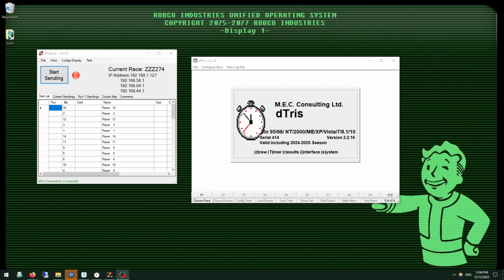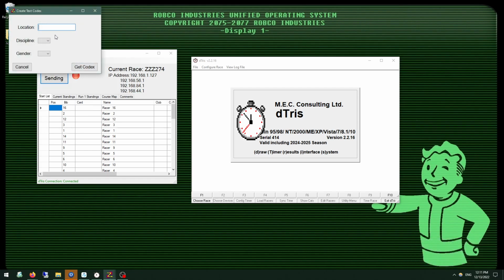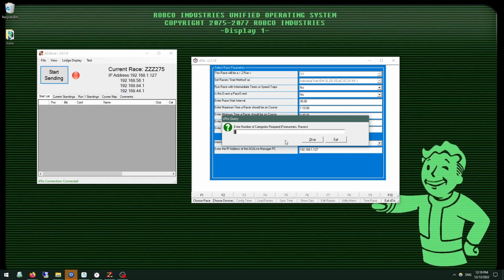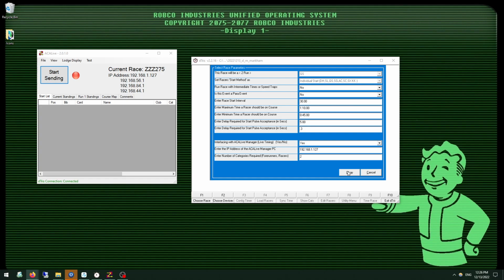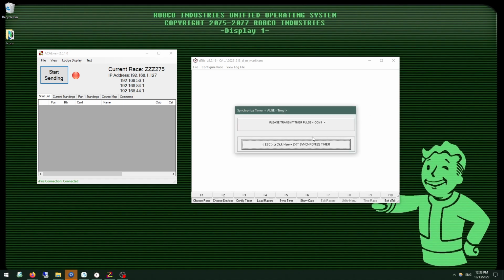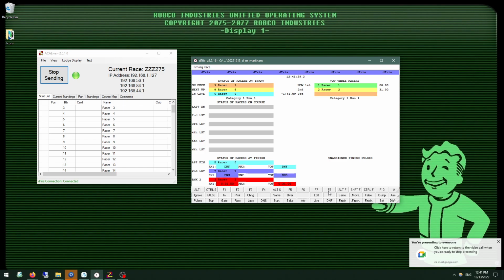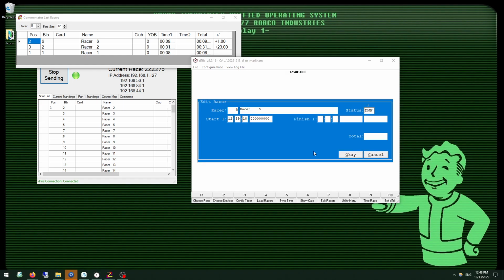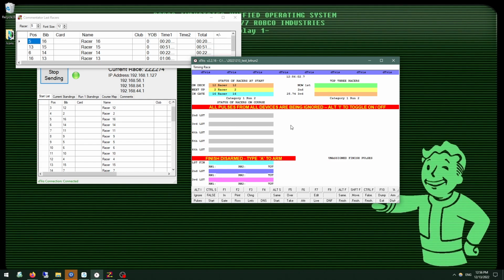dTris / Live Timing Training Session Dec 13, 2022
Live Demo of dTris and ACALive on Dec 13th.